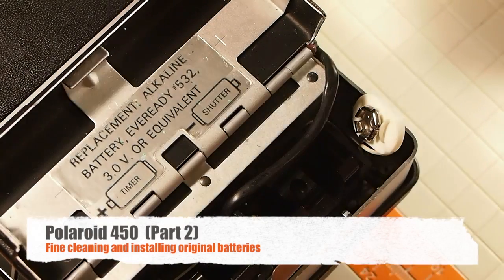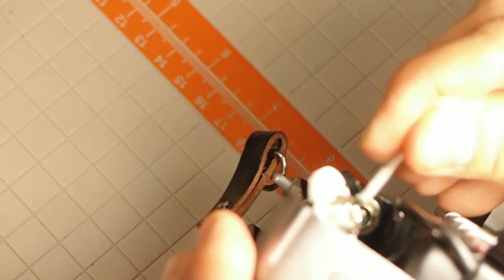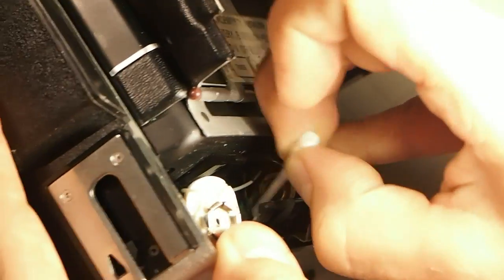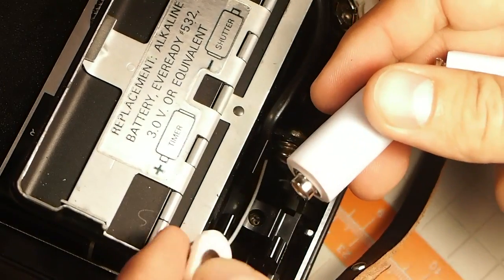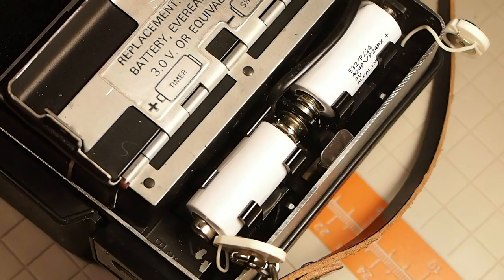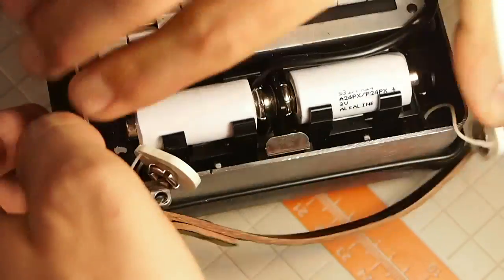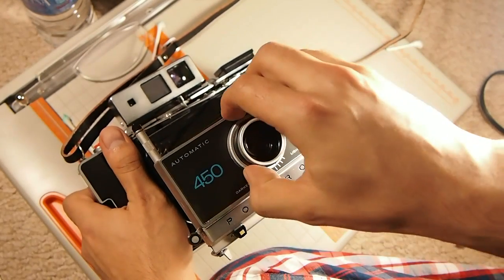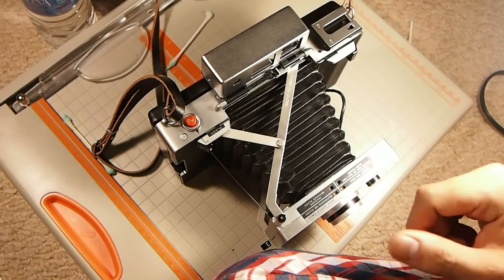Polaroid 450 (part 2) - Installing the original batteries. Film camera review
In this video I wasn't too happy with my cleaning job, so I went in the tiny crevasses and cleaned it out a little more.

Putting the Eveready #532 batteries was a pain. But they finally went in.

I also noticed I didn't need two batteries. One battery is for the shutter and the other is for the electronic timer. The noise you hear when trying to put the first battery in is actually the electronic timer. Since Fuji FP-100c and FP-3000b packfilms are self terminating, there is no need for a timer. I'll probably use that battery as a backup battery.